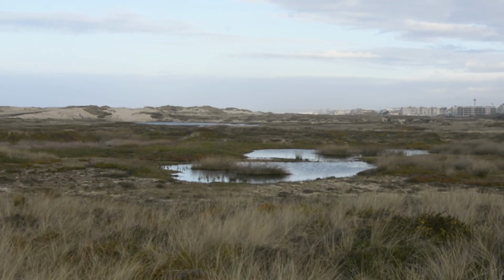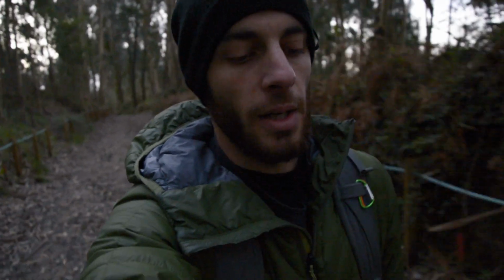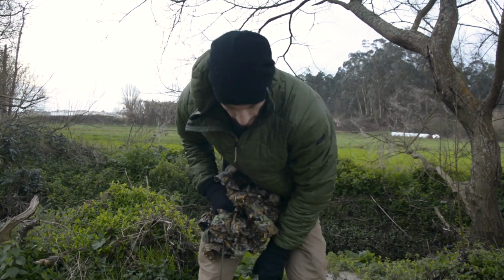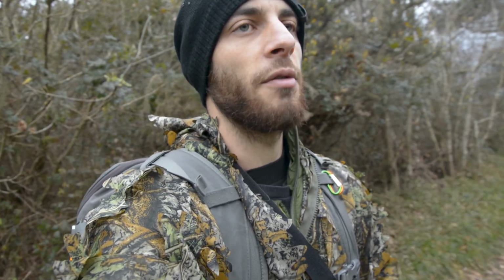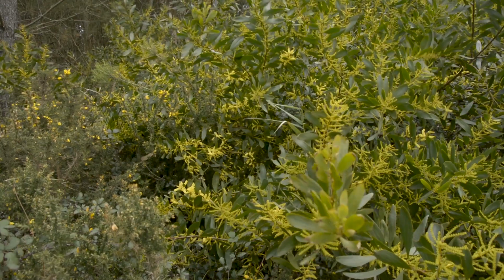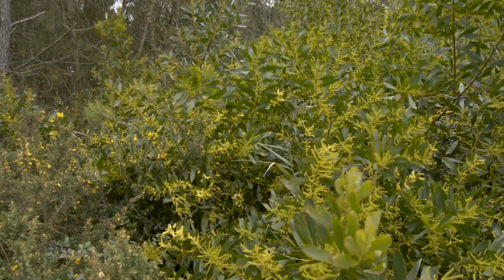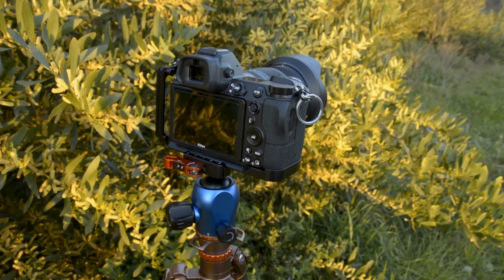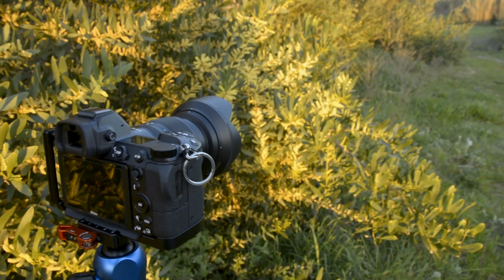Alien World #1 - Invasive species and the Mindelo Ornithological Reserve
This vlog is the first episode of the behind the scenes of a project I have been working on, called "Alien World". The objective of this project is to show people the invasive/exotic species of Portugal and the problems they can cause to native wildlife.